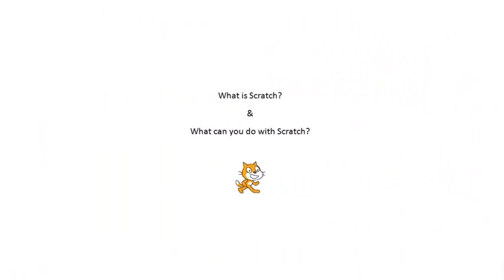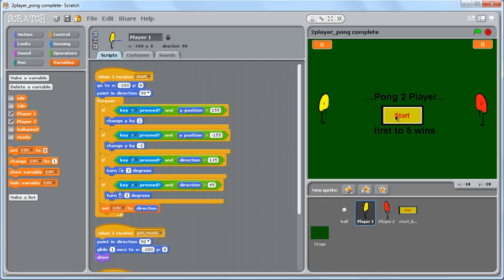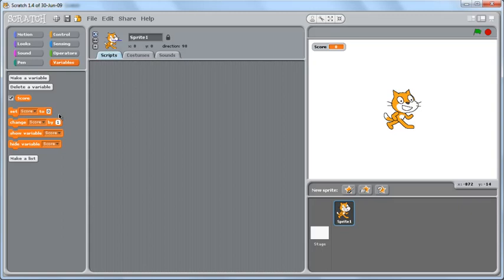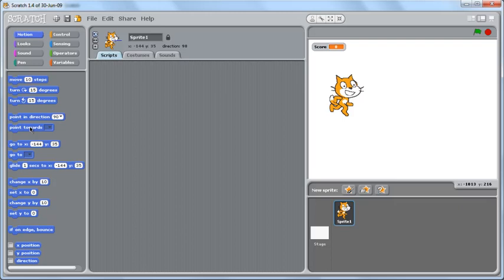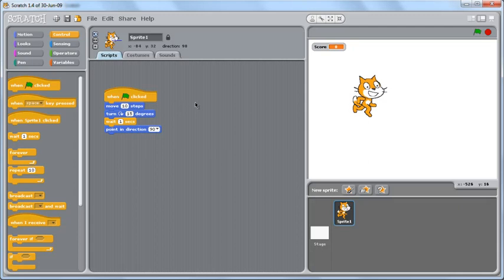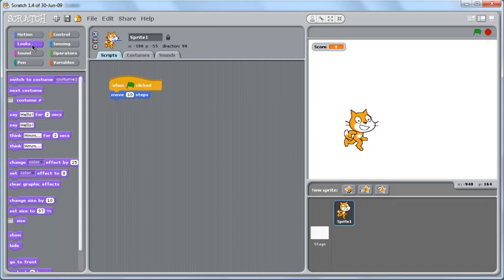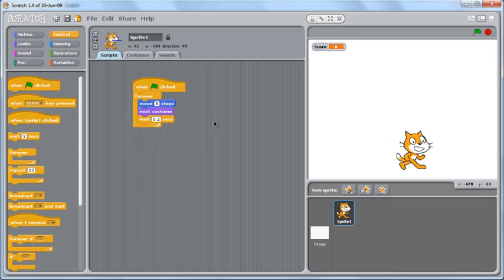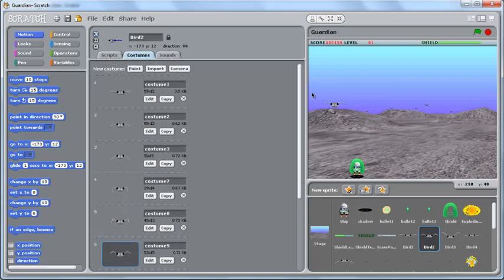Introduction to Scratch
An introduction to the Scratch programming.